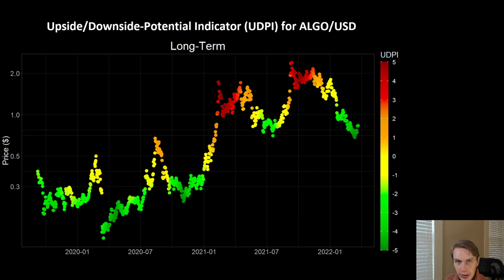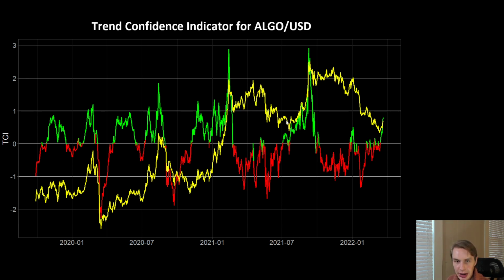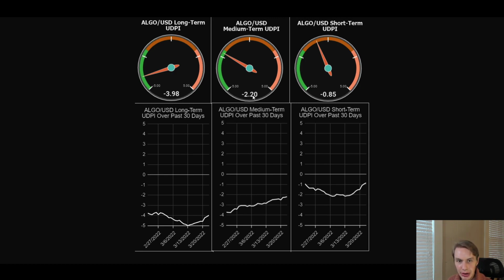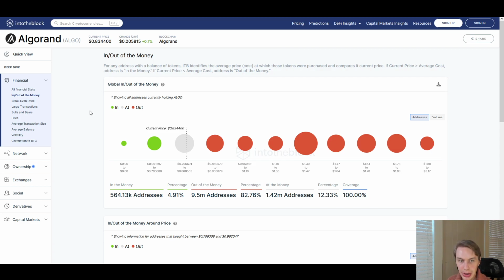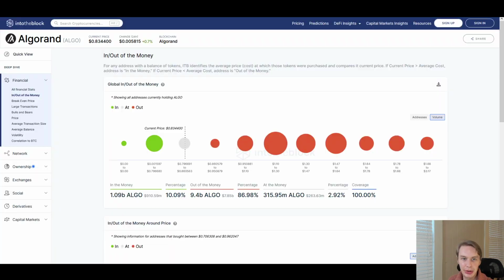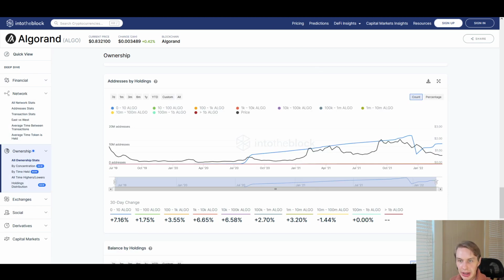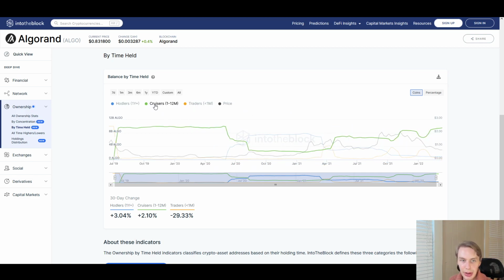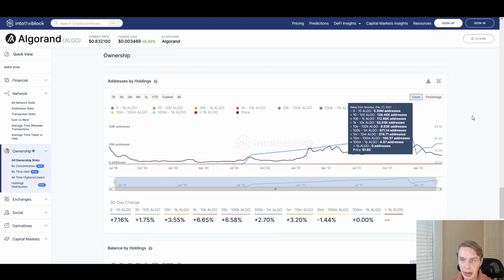Algorand (ALGO): It's Time to Start Paying Attention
Is ALGO gearing up for a run to the upside? How should we interpret its recent move to the upside? We consult the UDPI, TCI, and onchain data to try to answer these questions.

The UDPI is a risk indicator we developed that helps identify when the risk/reward ratio for ALGO is favorable or unfavorable.